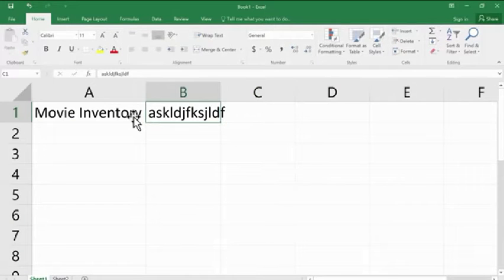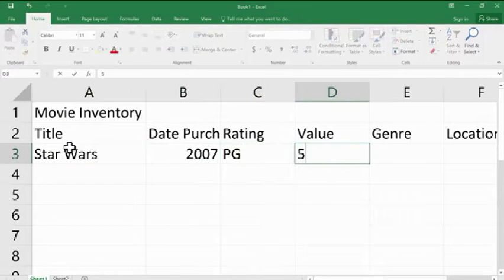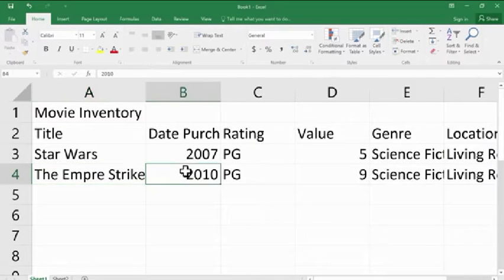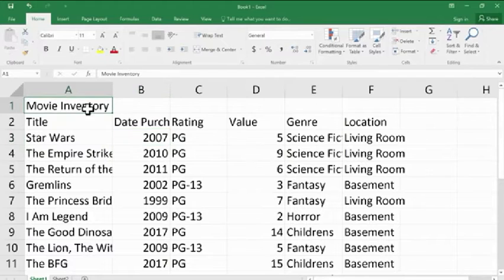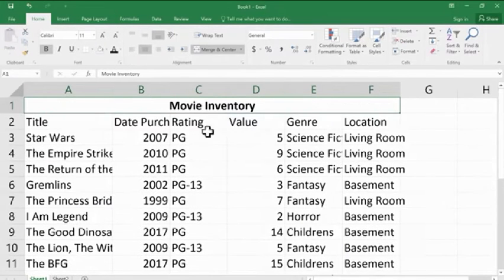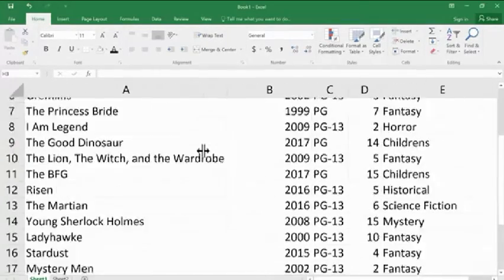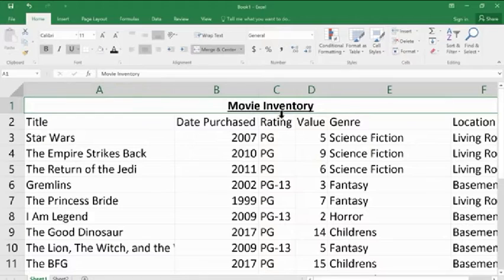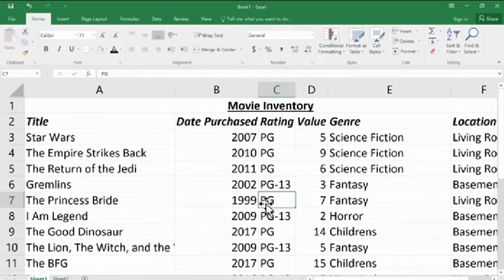The Beginner's Guide to Excel Excel Basics Tutorial 1